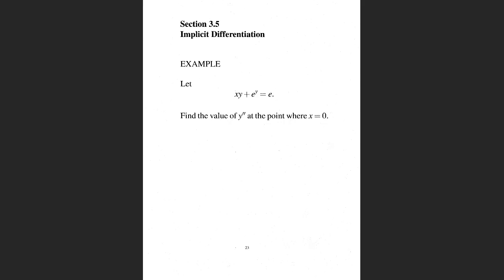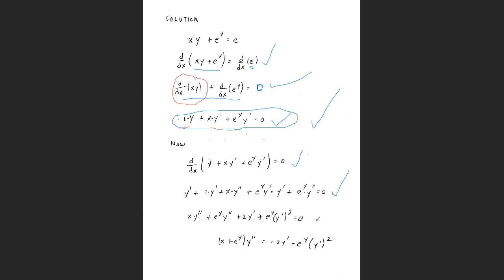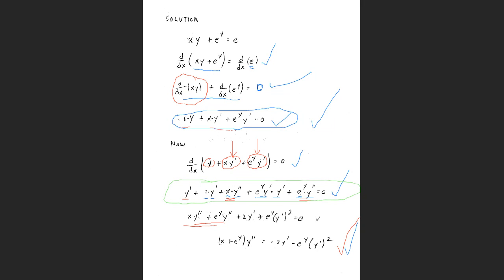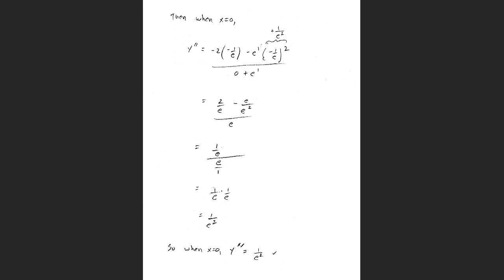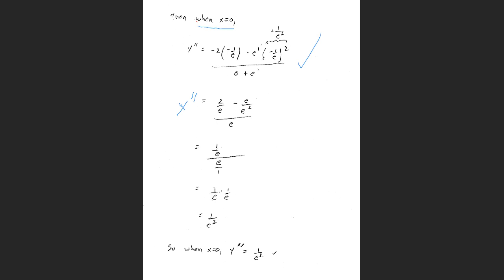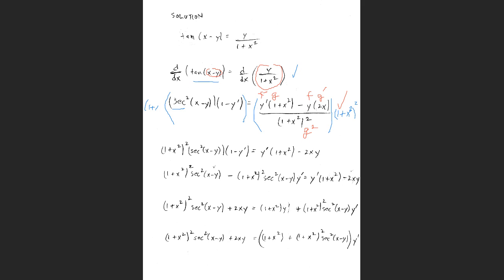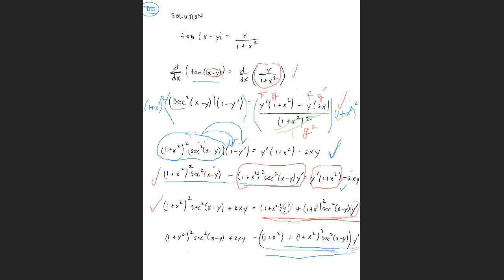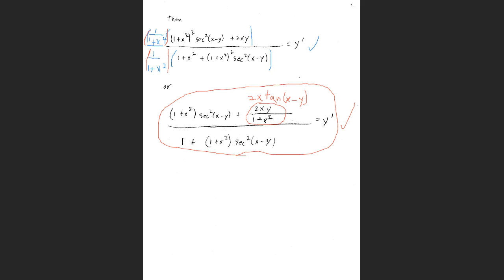Section 3 5 Examples'' Fall 2020